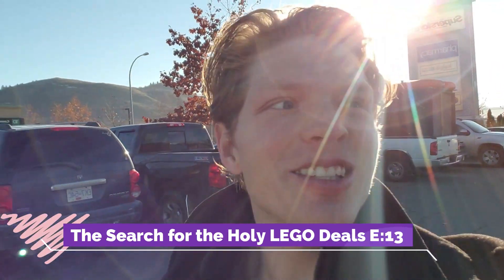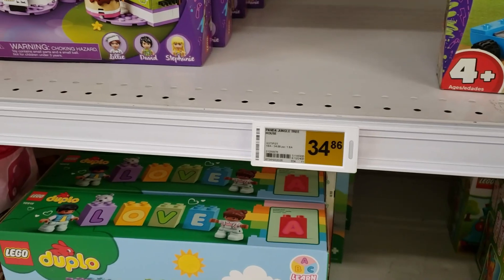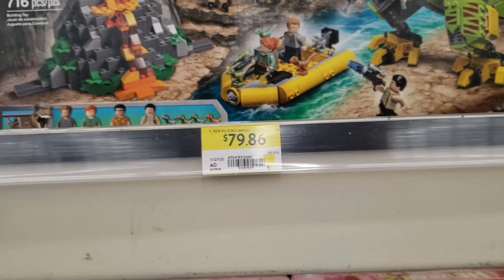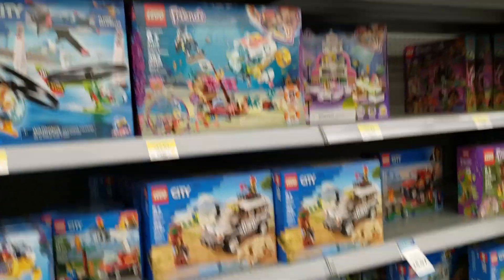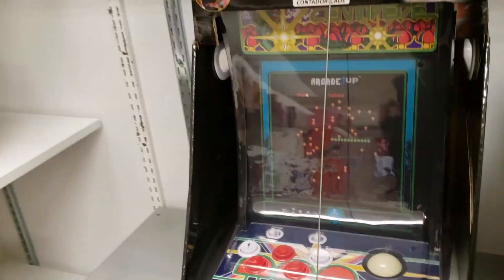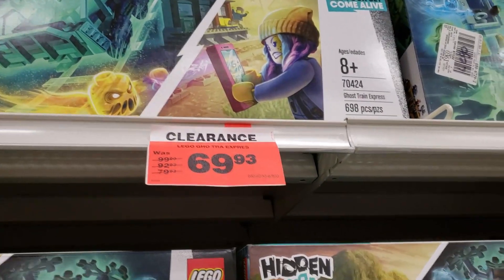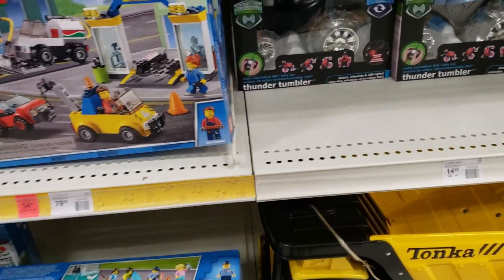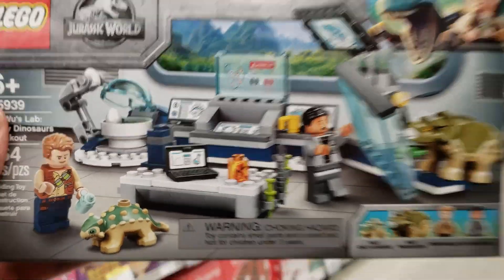The Search for the Holy LEGO Deals Vlog E:13 Black Friday, Cyber Monday Sales and More!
Hey LEGO Maniacs! Welcome to Episode 13 of The Search for the Holy Lego Deals Vlog...

Well like it says we searched high and low for sales, but was the mission worth it?